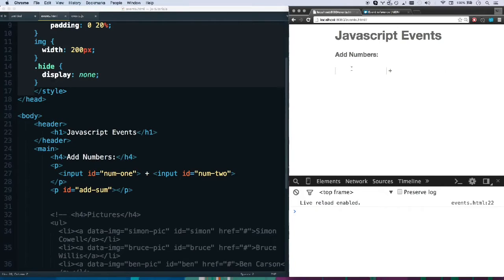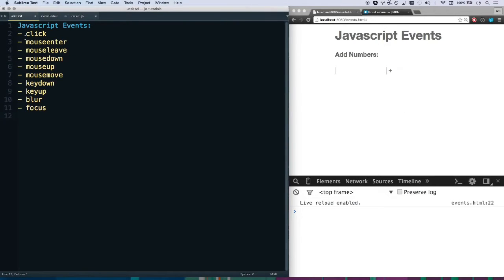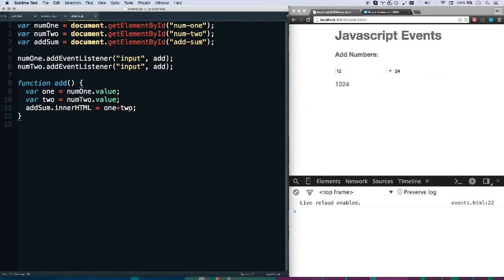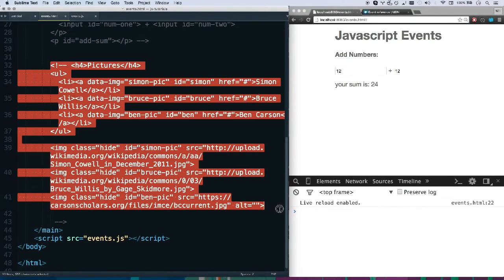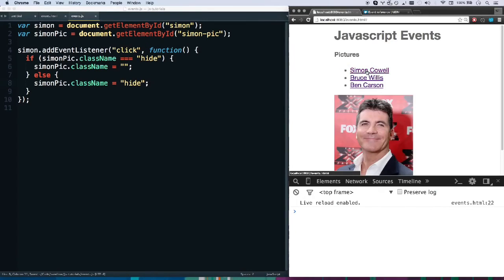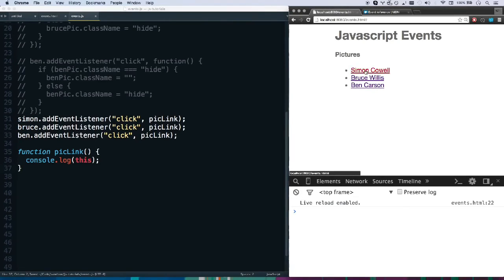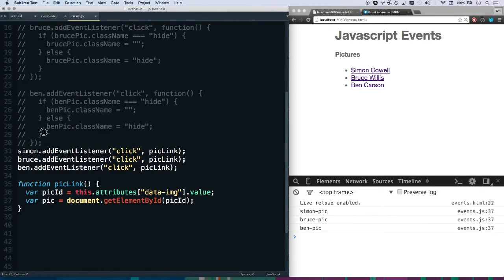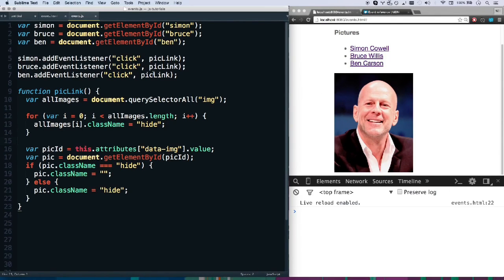Learn JavaScript - Full Course for Beginners | #6 Events | Free Online Course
This Javascript Tutorial is a Free Javascript Web Development Course designed for beginners. If you're wanting to know how to Javascript, in this course, you'll get JS tutorials that cover the basics and programming basics from the very beginning. We'll cover Javascript variables, if else statements, functions, arrays, event bindings, and more. If you're learning web development and are ready to learn Javascript for beginners, this is the free tutorial for you.

javascript javascript tutorial javascript tutorial for beginners learn javascript javascript promises  javascript project javascript interview questions and answers javascript for beginners javascript crash course javascript closure javascript functions